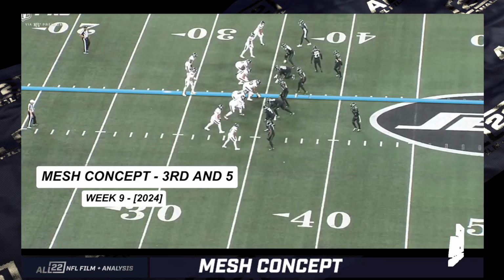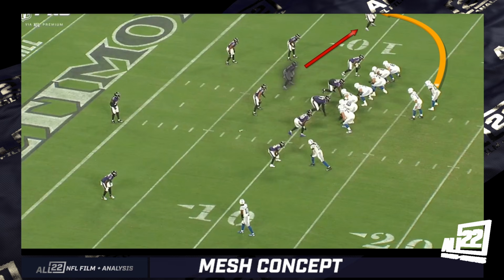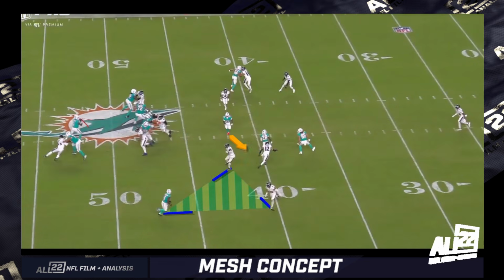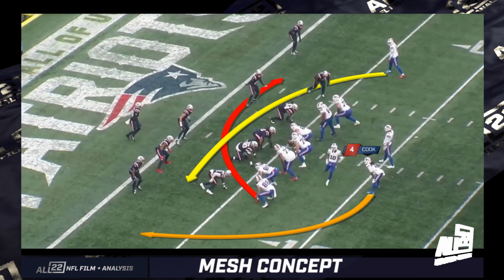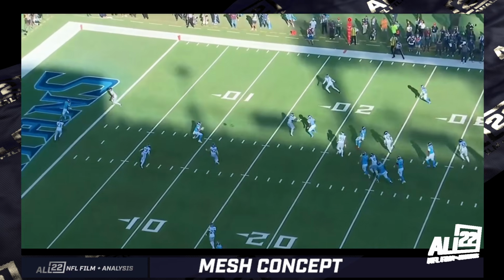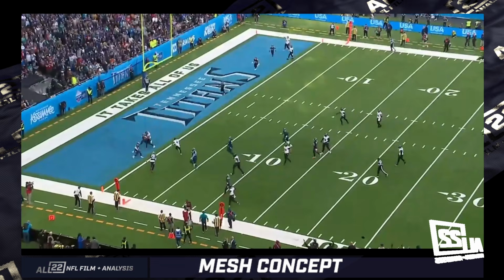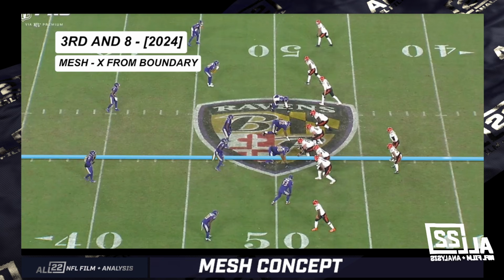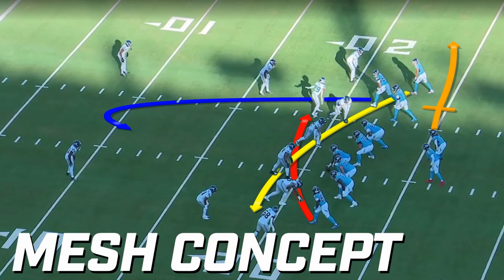HOW THE MESH CONCEPT EXPLOITS NFL COVERAGES - OFFENSIVE FILM STUDY EXPLORATION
This video displays graphics and telestrations from the Once Sports Analyser program, a truly unique (and affordable) piece of software. I personally attest to its ease of use in creating high-level, professional annotations on screen that add to the analysis we offer.